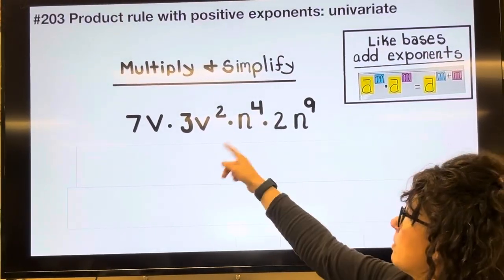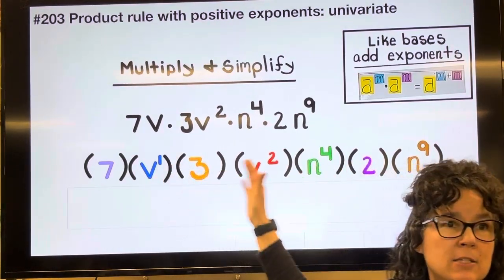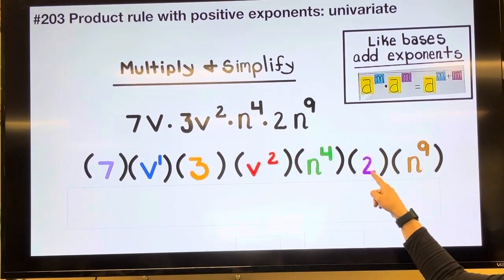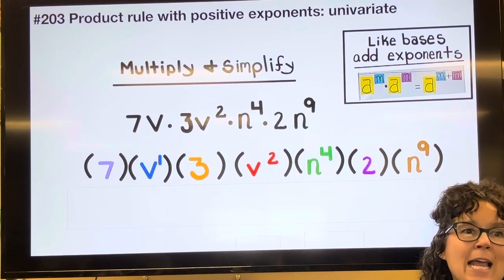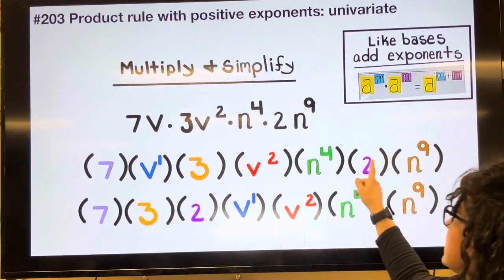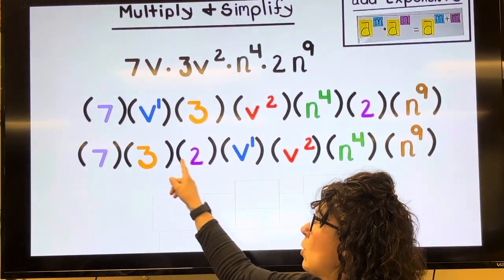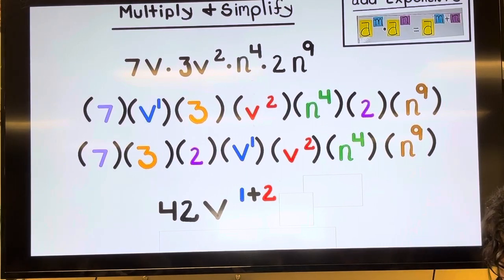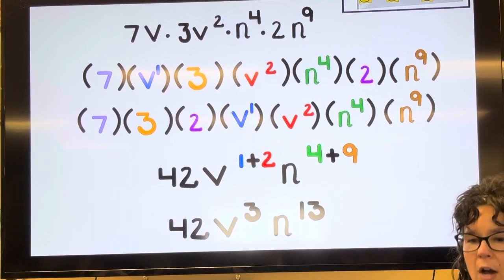Product rule with positive exponents: multivariant ￼